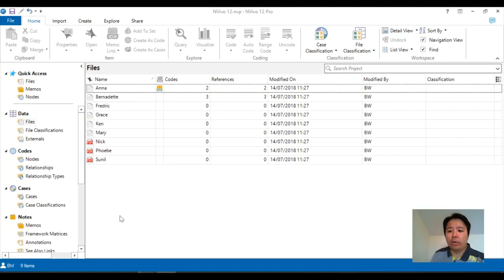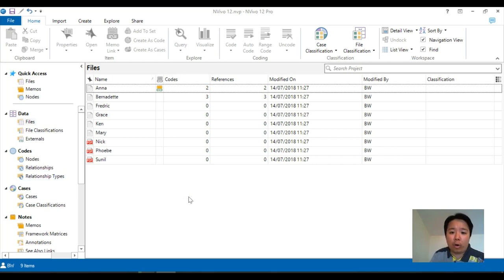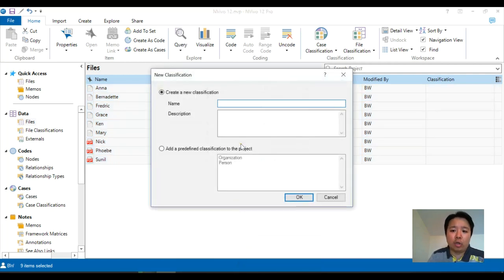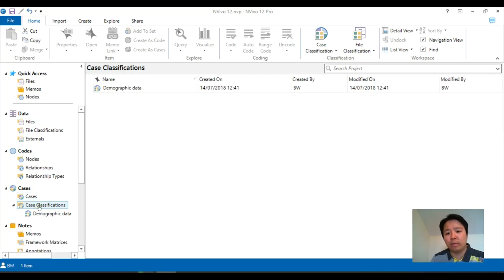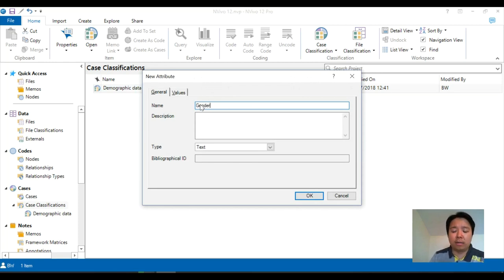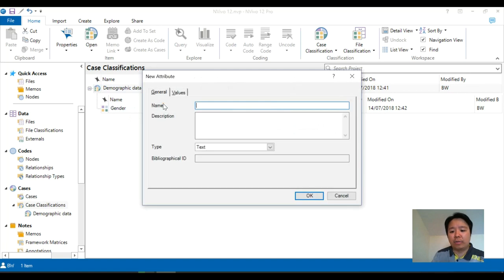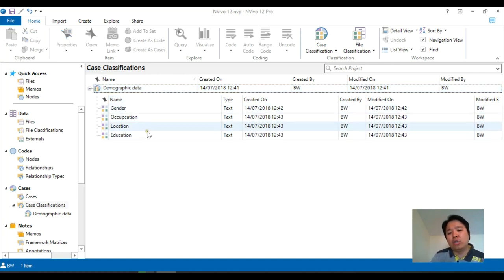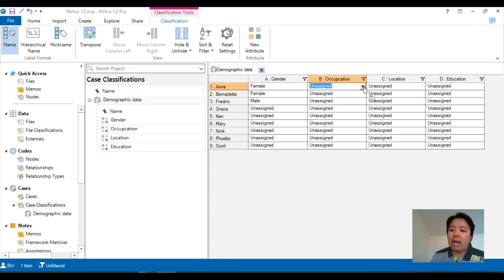NVivo 12 tutorial - Classifications and attributes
A quick guide or refresher on how to use NVivo. Demonstrated on NVivo 12 in Windows but could be quite useful for users of NVivo 11, 10 and 9 when you move onto this version, by choice or otherwise!

This clip reminds us how to set up attributes and classification in NVivo, which allows us to give our data (or file) additional information that we can use later to separate our coding.